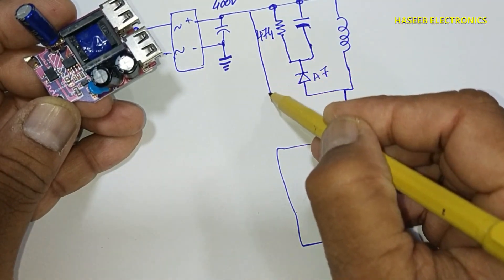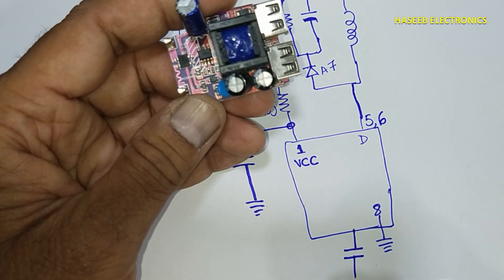{939A} Mobile charger circuit diagram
in this video number {939A} Mobile charger circuit diagram. i explained the mobile phone / cell phone smps circuit diagram using FIVE-V 7oDA14A smps offline smps controller switching ic, it is 5 volt 3 ampere charger using SS54, SS34 rectifiers